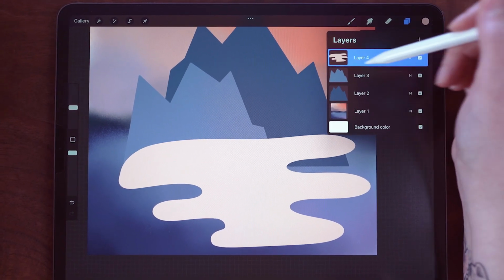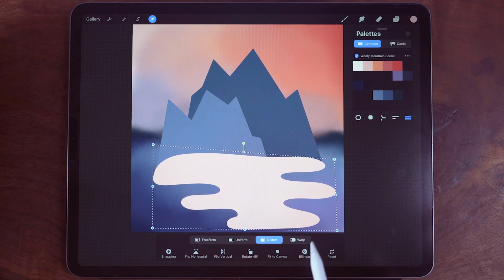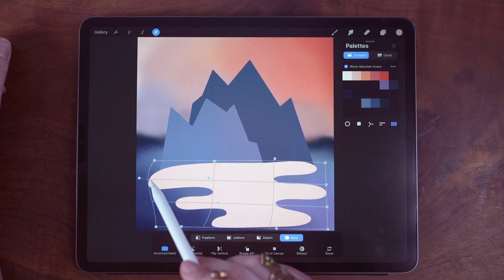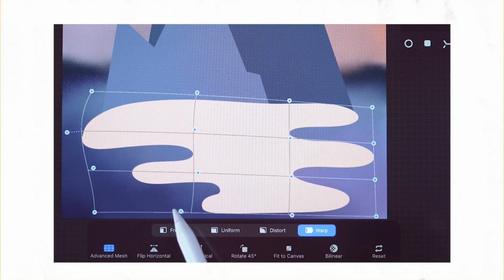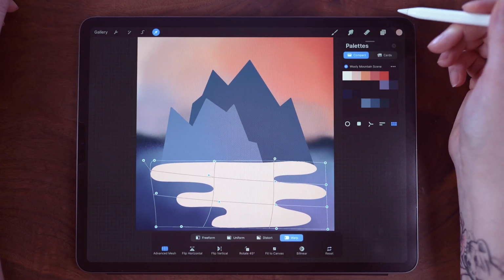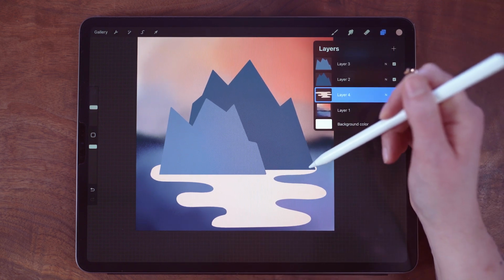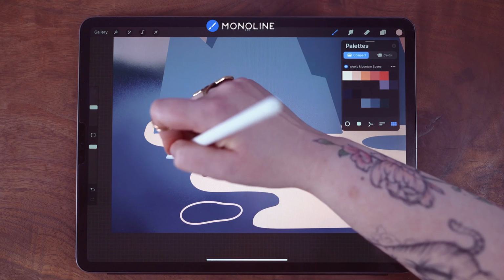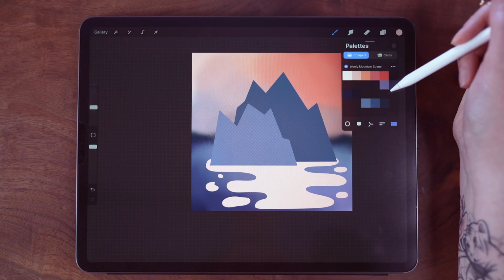How to Warp and Distort with Transform: Procreate for Beginners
Part 10: Transform shapes using Warp and Distort in the Transform tool in Procreate!

It's been a few years, and while some of the Procreate interface has changed through updates, I wanted to share my Procreate for Beginners course for free as I think it still holds up and has a ton of useful information in learning all the basics of using Procreate.

Access to all the course files is free, including brush samplers, color palette, and project file
This hour long course was made several years ago to cover all the fundamentals of using Procreate throughout the course of a project. The app has been updated since, your interface may look a little different than in the video.

If you'd like to support me, you can purchase my Procreate brushes

· Rode PodMic
· Rode Audio Interface
· Blue Compass Mic Arm